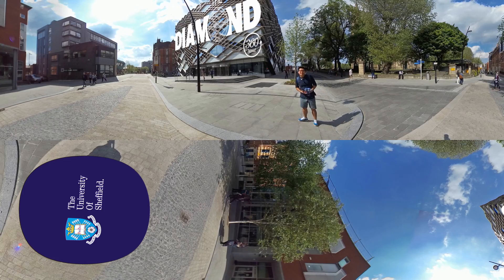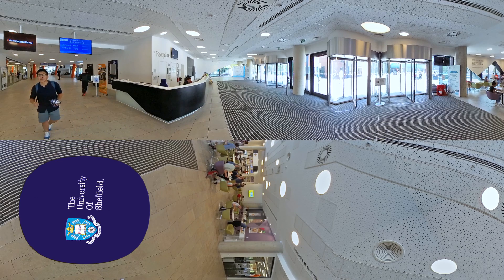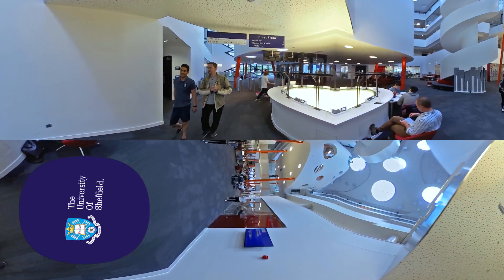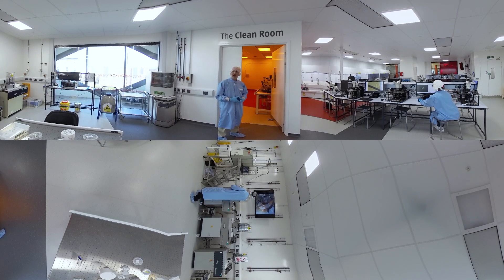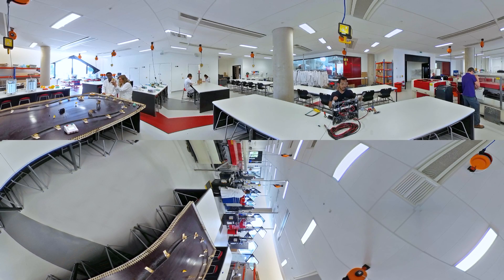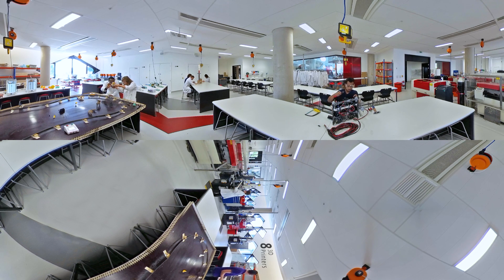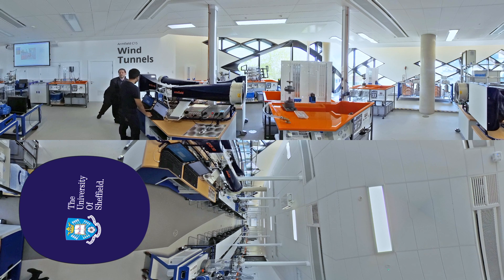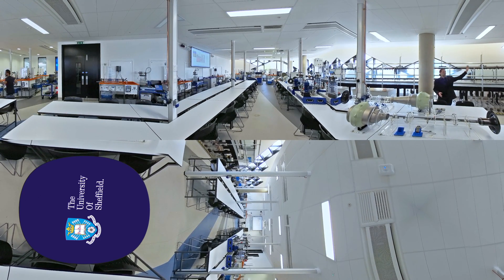The Diamond - 360 Tour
The University of Sheffield's students are using The Diamond to get hands-on learning in our state of the art labs, develop skills on industrial scale e#quipment, and study in over a thousand study spaces. See how in our 360 video tour